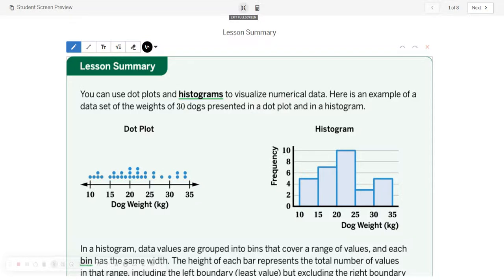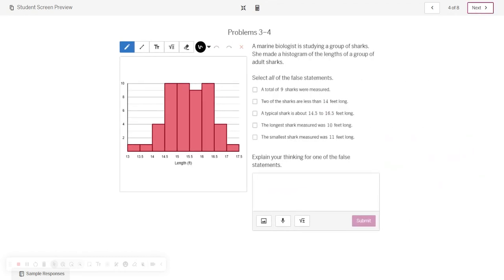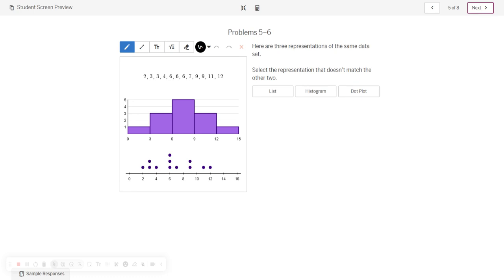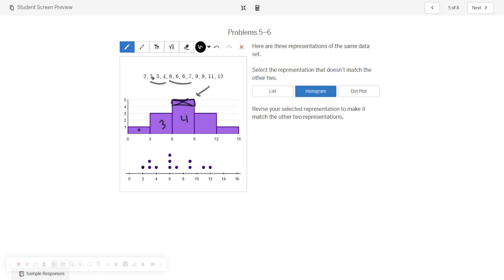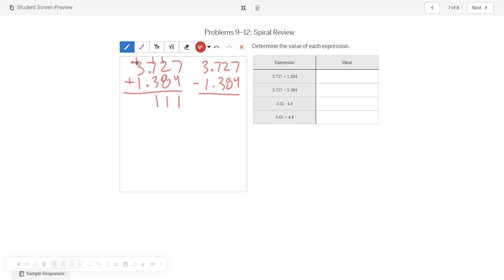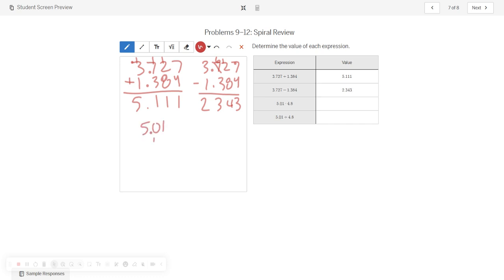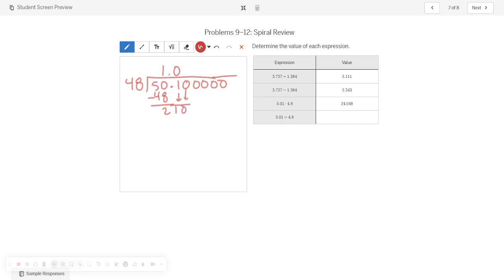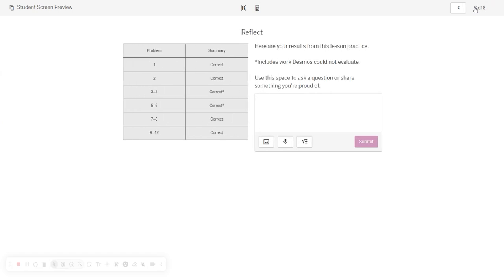Practice 6.8.05 The Plot Thickens